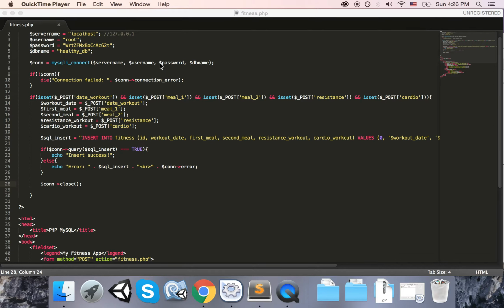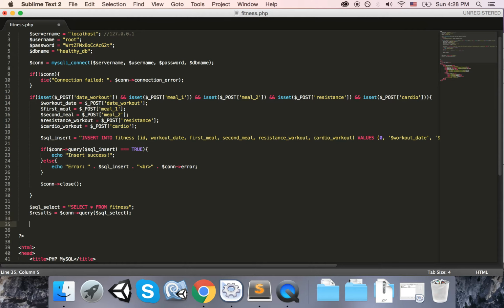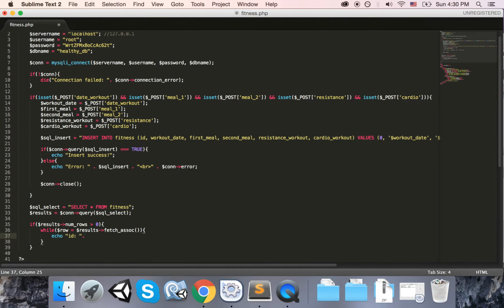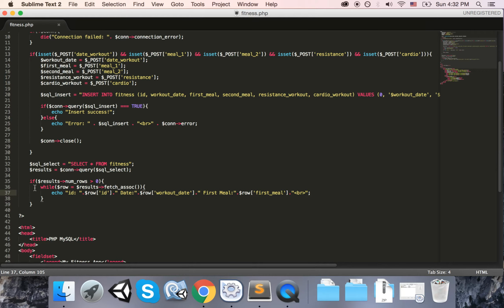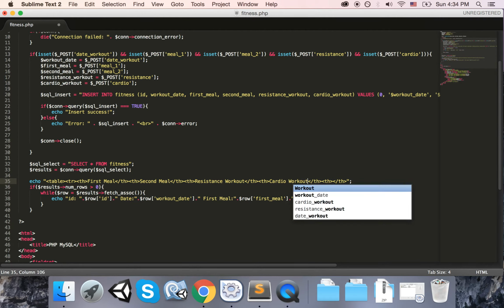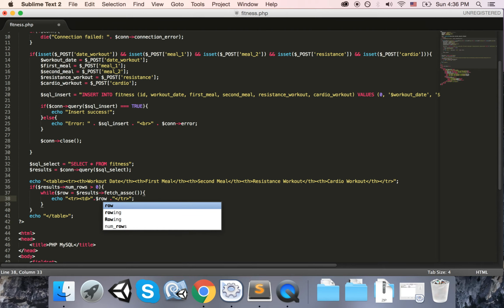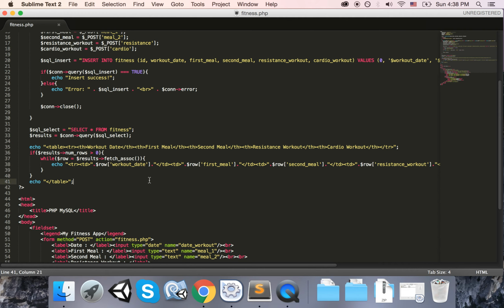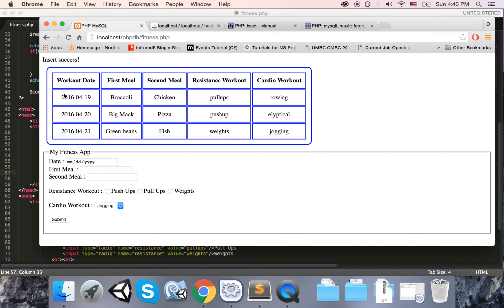PHP MySQL Part 3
Reading data from MySQL and creating a dynamic table using php